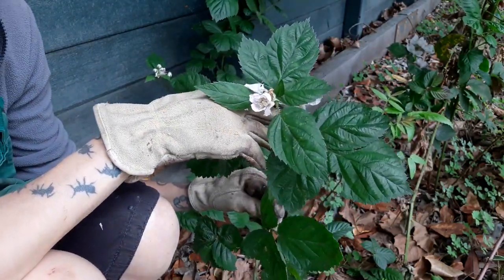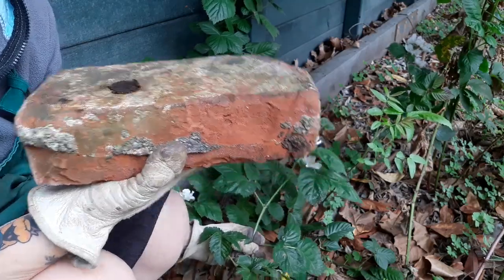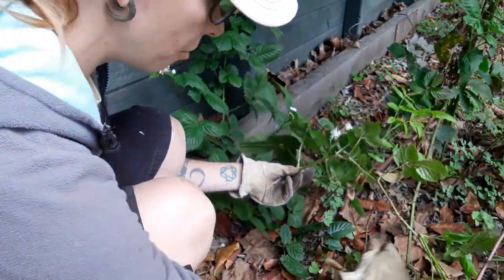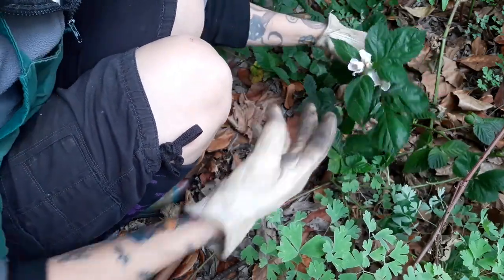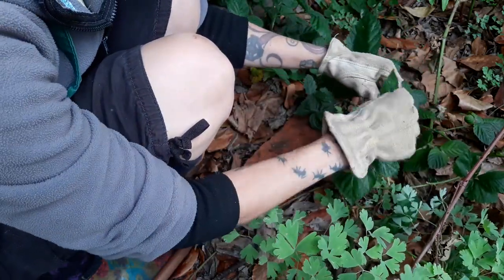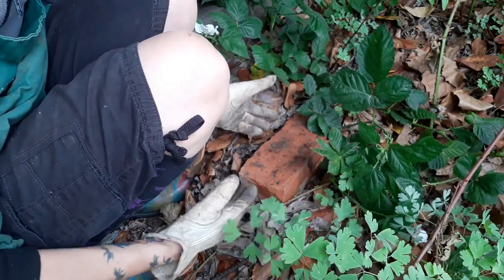Simple Layering Blackberry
Rachel demonstrates the plant propagation technique Simple Layering with blackberry.